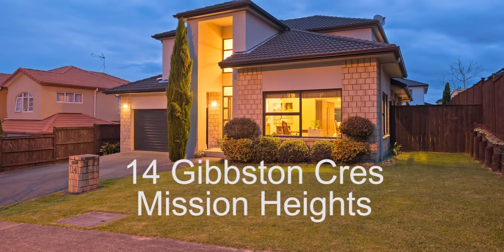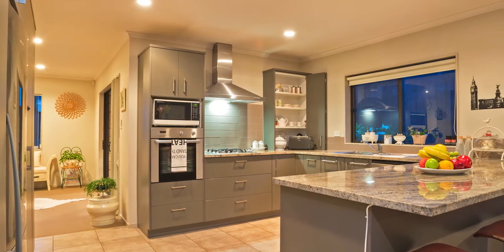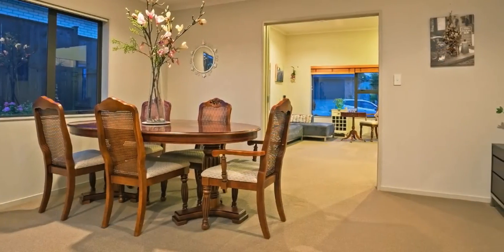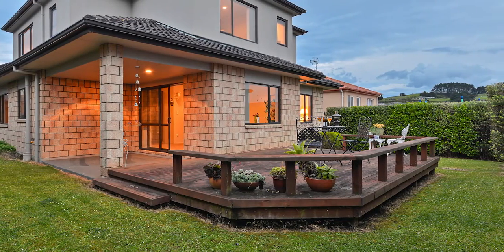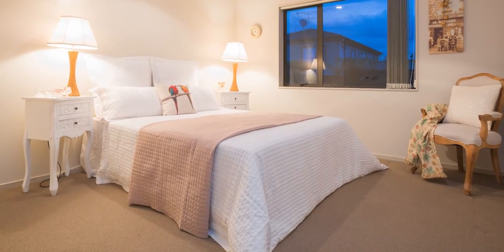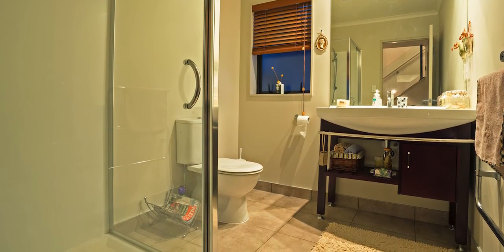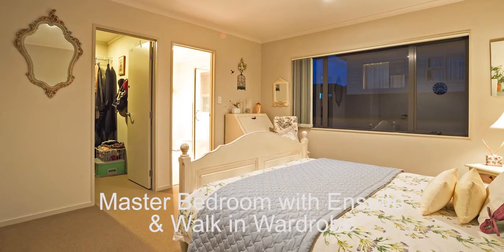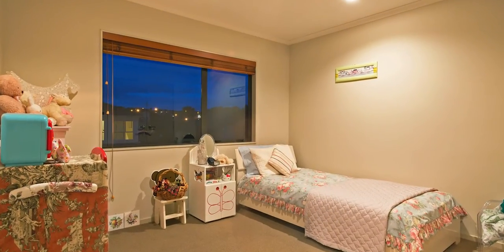14 Gibbston Cres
Team Munish, Harcourts Preet & Co, Flat Bush, Mission Heights, Gibbston, Munish Seth,